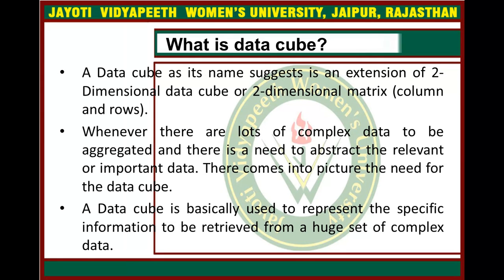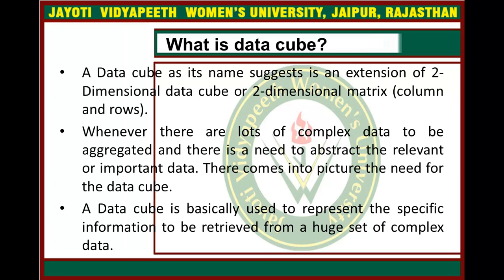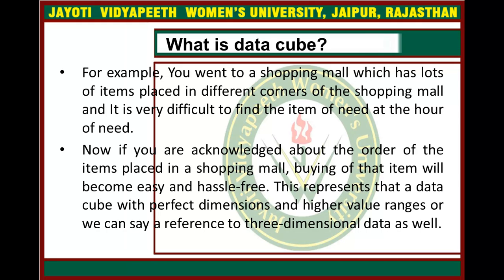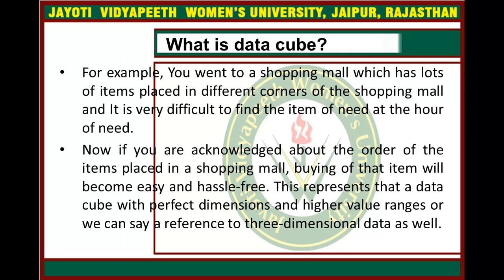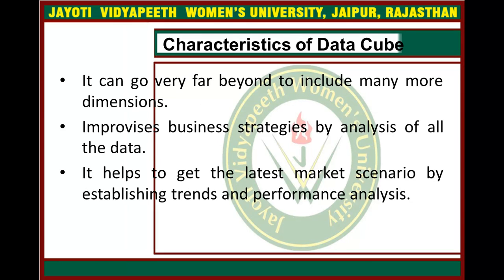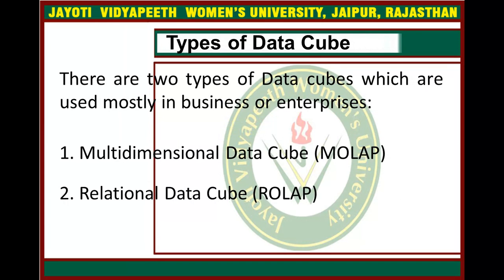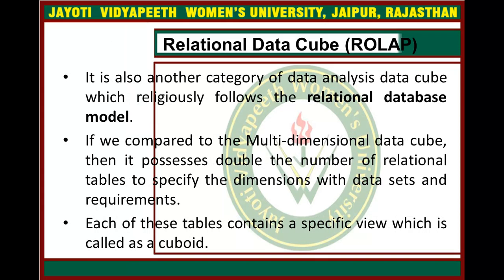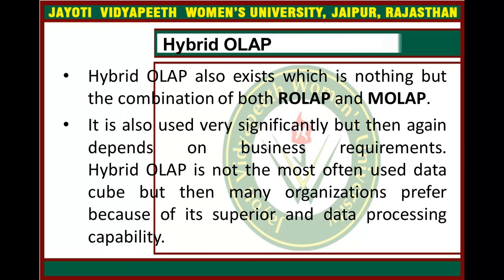Jayoti Vidyapeeth - Data Cubes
Jayoti Vidyapeeth - Data Cubes. Name-JVN Dr.Anamika Ahirwar Dept. of Science & Technology, Under Faculty of Education & Methodology Course Name- Data Warehousing & Data Mining. Session Name- Data Cubes. Class- B.Tech + M.Tech CS trimester 9.